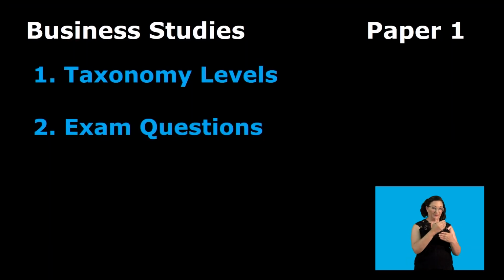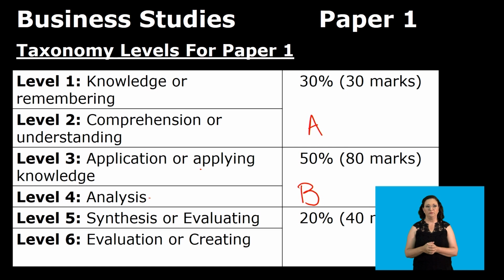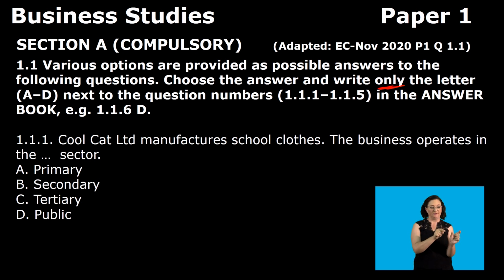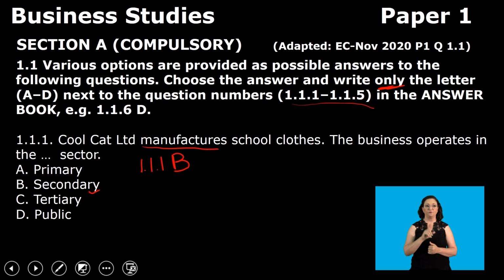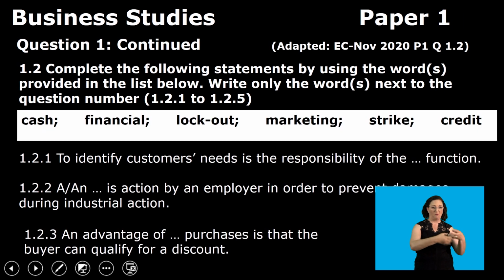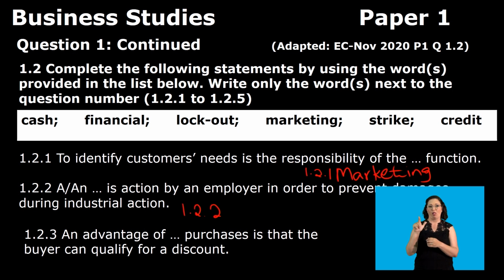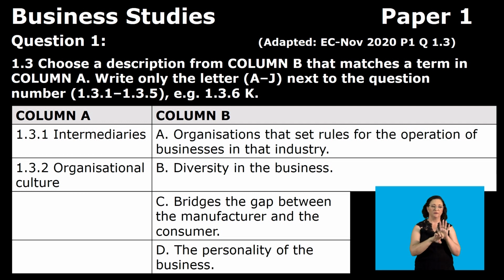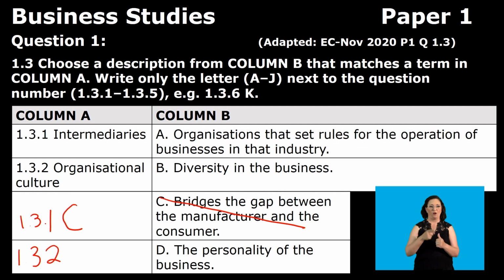Business Studies Grade 10 Exam Prep Paper 1 Video 1 Segment 1